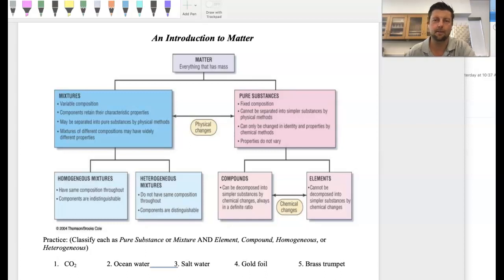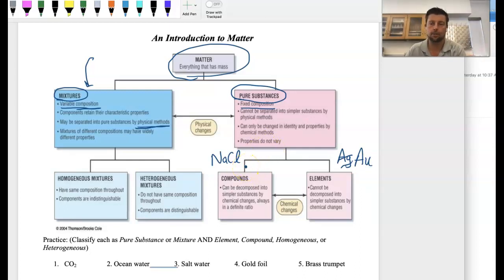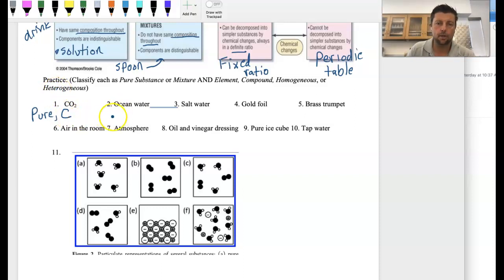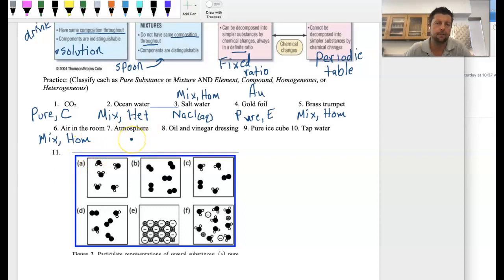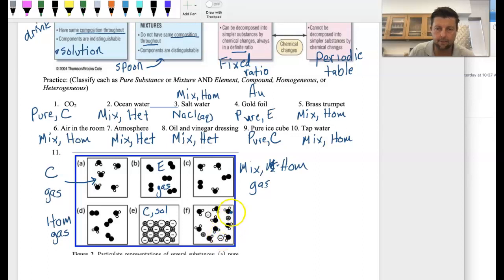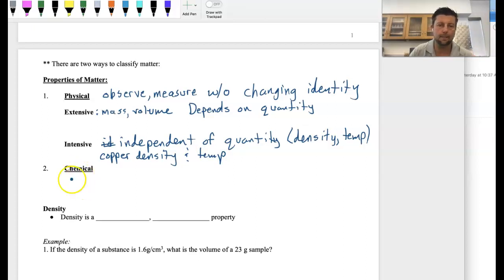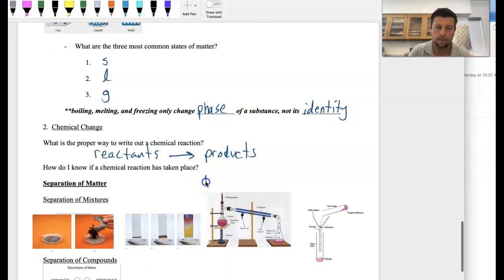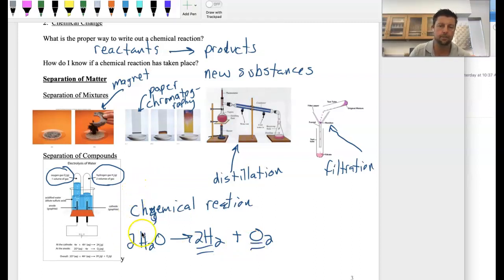Matter: classification and phases